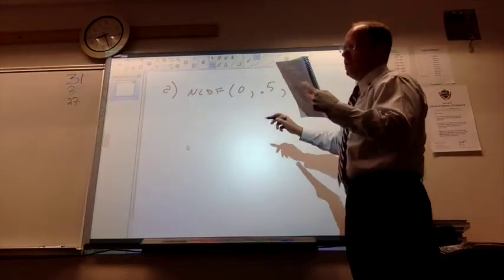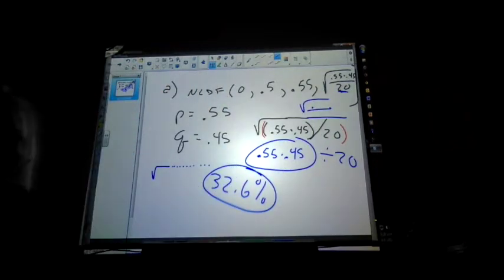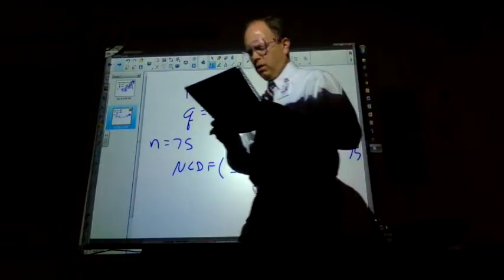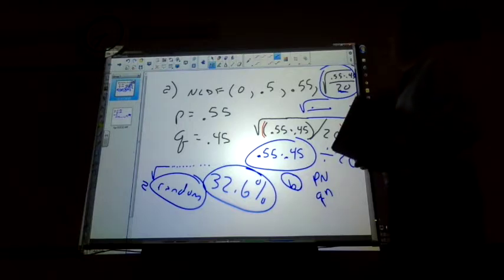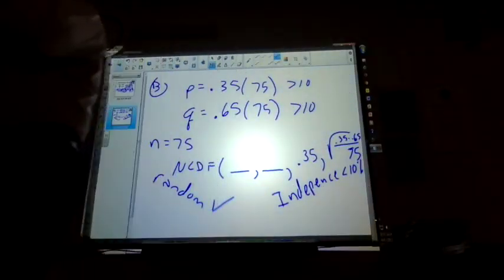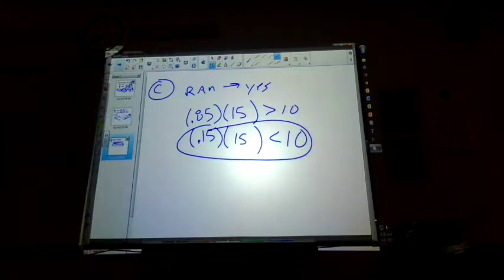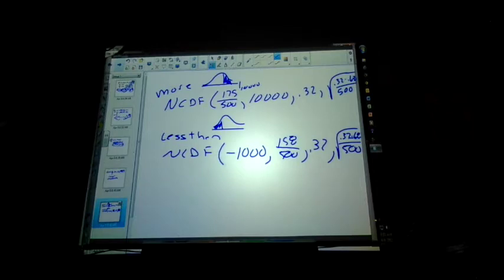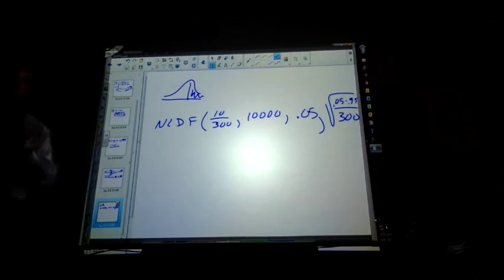stats 38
Going over 6.2, why or why not random, normal, and independent